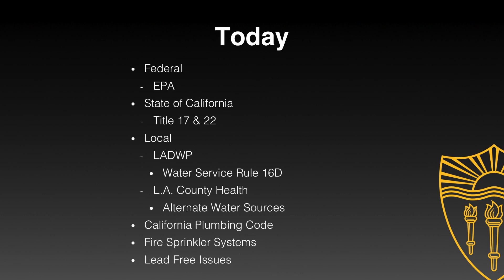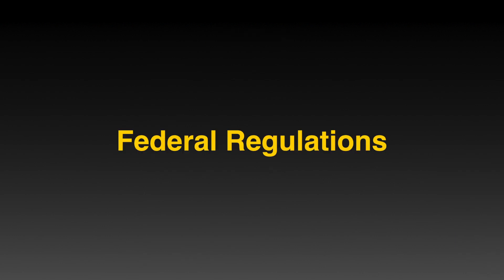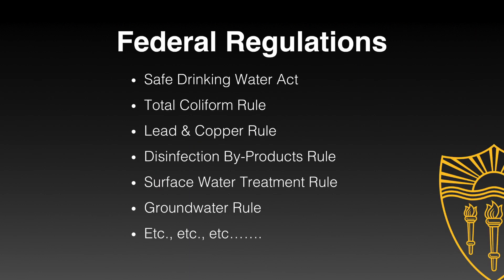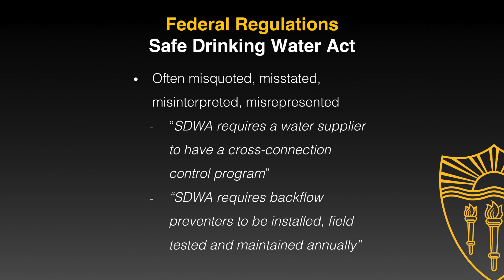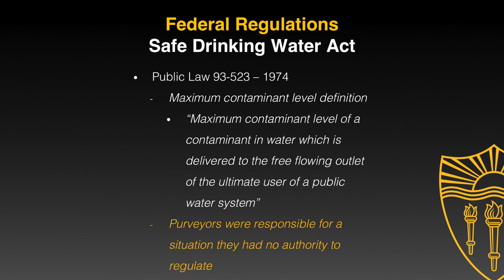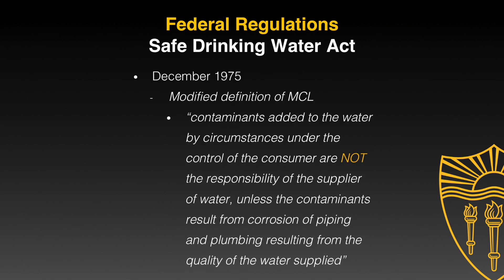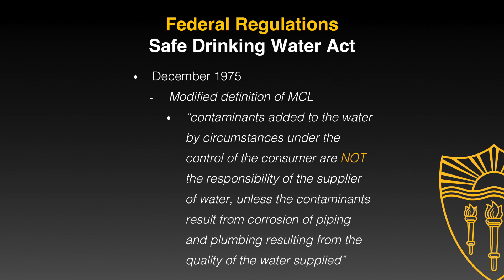EXCERPT - Los Angeles & California Codes and Regulations (2016)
Codes and regulations about cross-connection control in the Los Angeles area will be discussed as well as the specific requirements in the State of California according to Title 17 and 22 of the California Code of Regulations.

If you are interested in purchasing the webinar on demand please